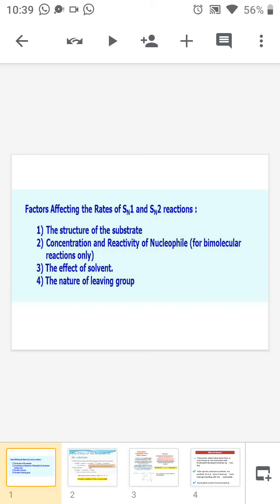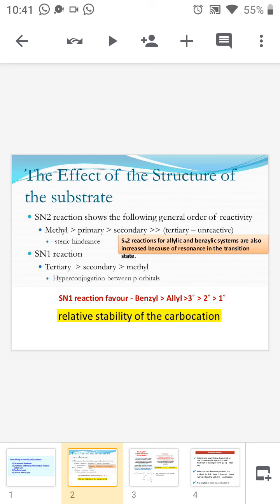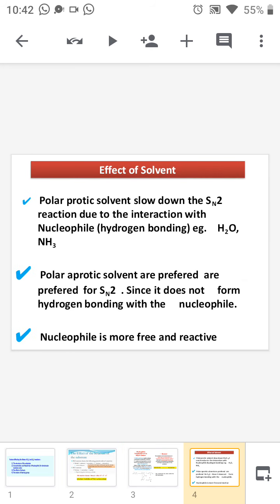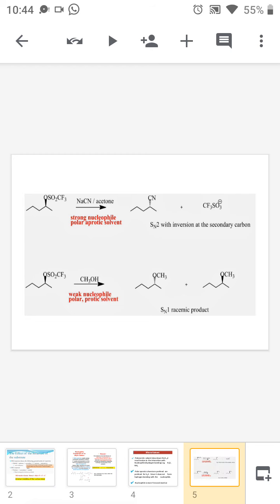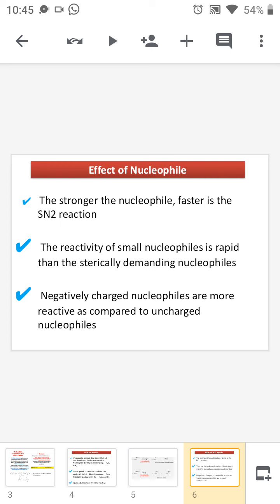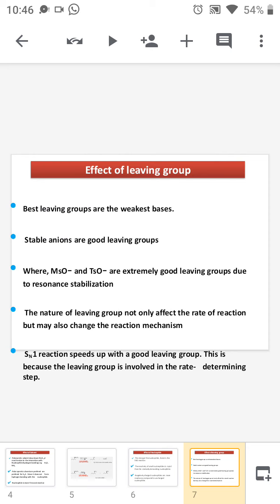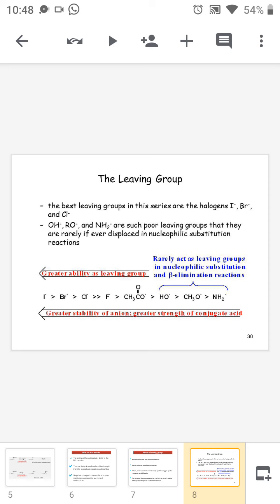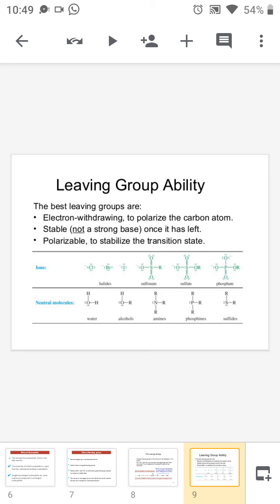Factors affecting the substitution reaction